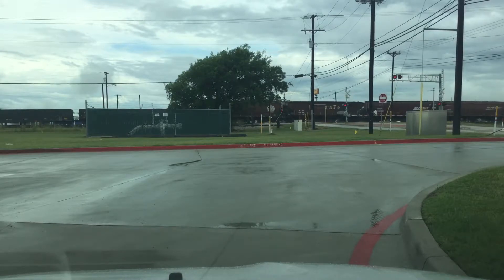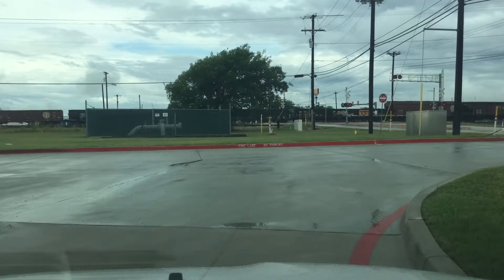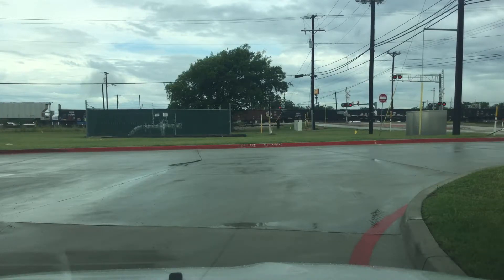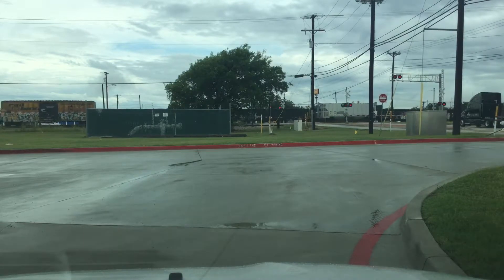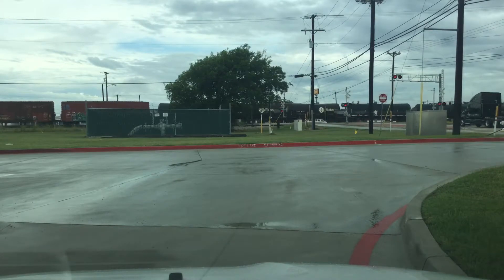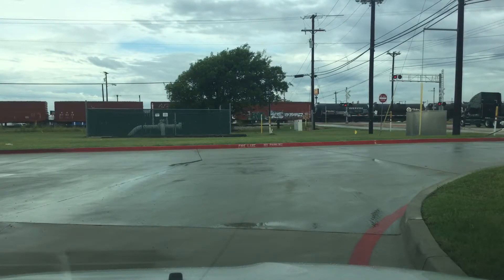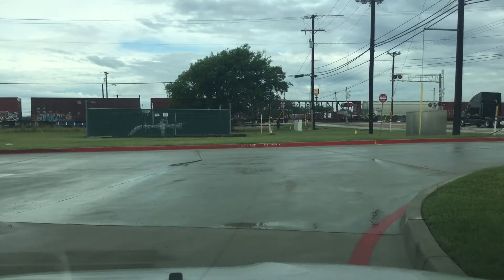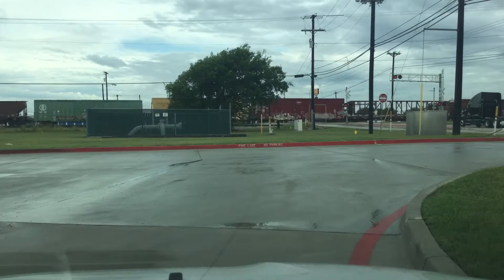BNSF Train Goes Through East Industrial Avenue Railroad Crossing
BNSF Local Comes After that Train